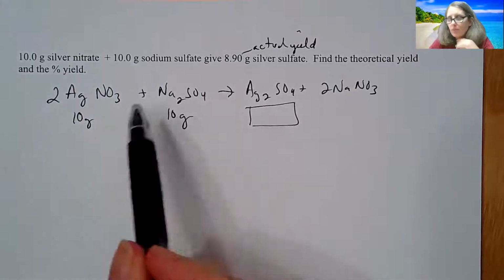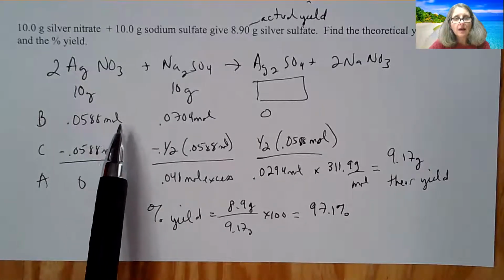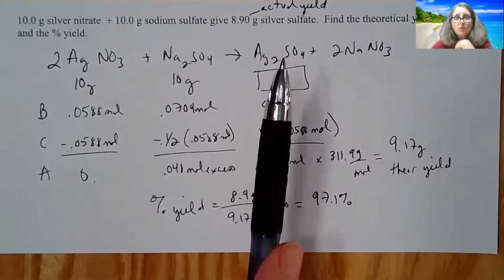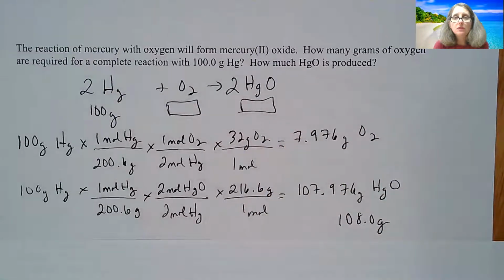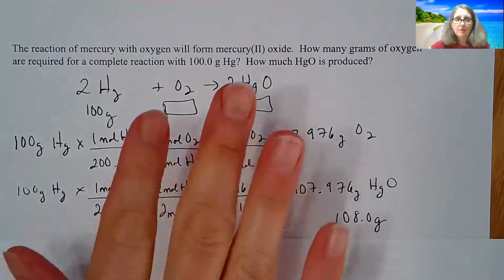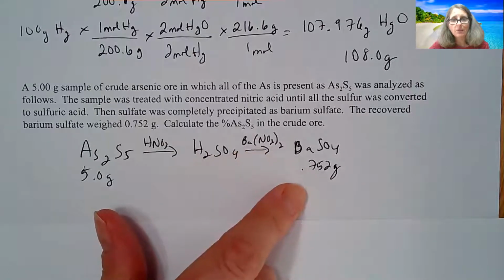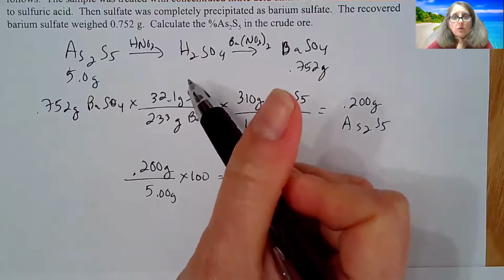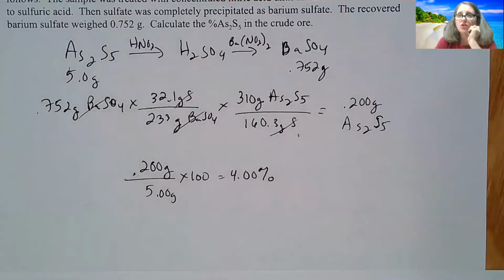Chp 3 Part 4: More stoichiometry